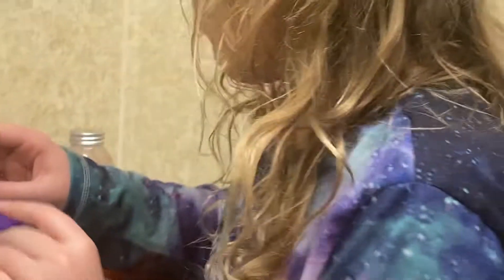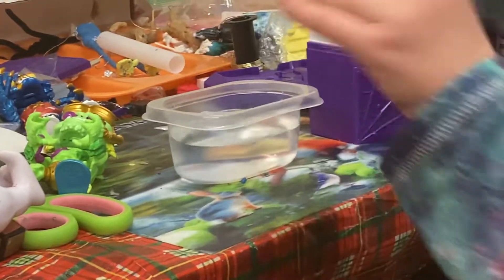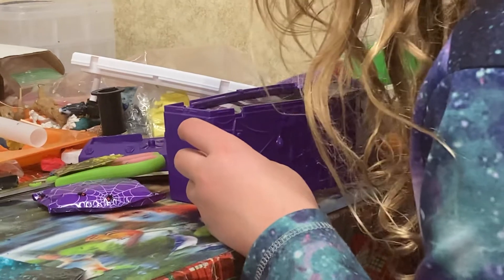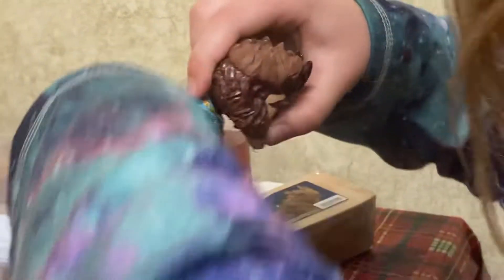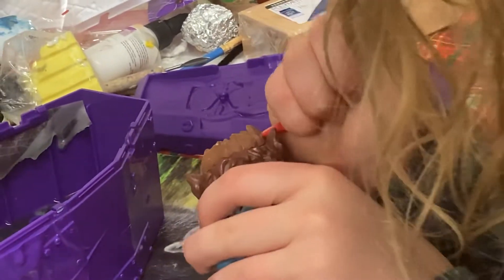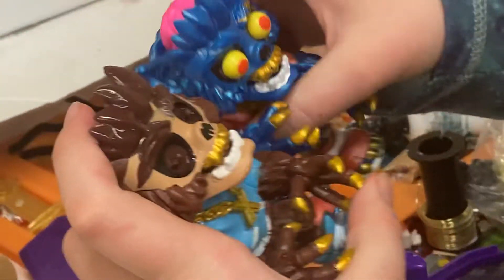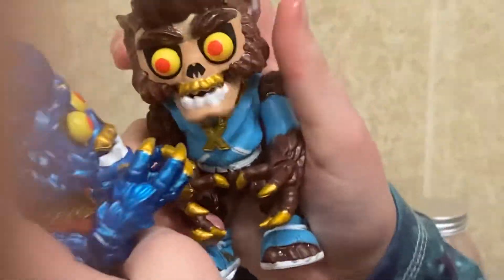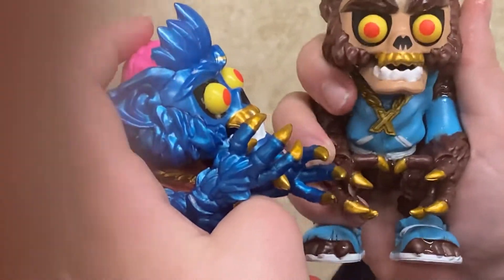Treasure x monster gold